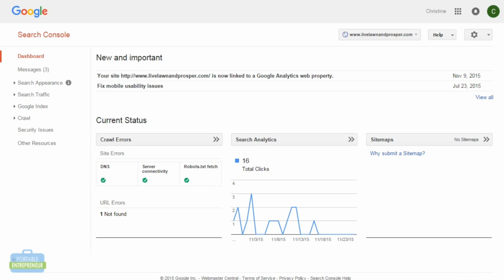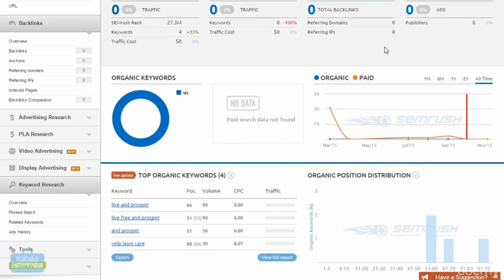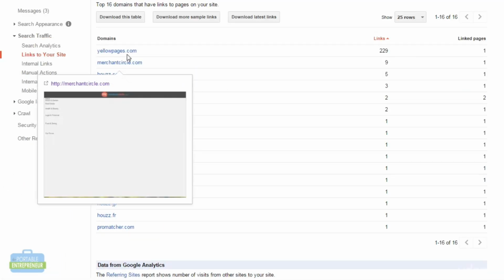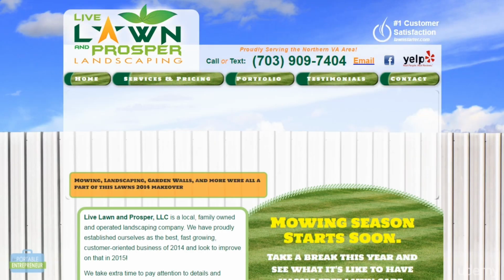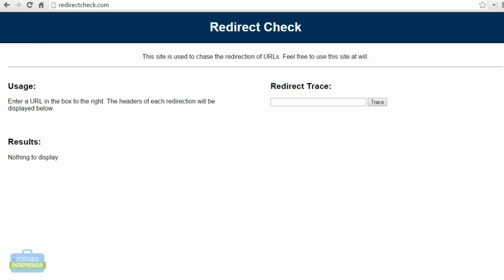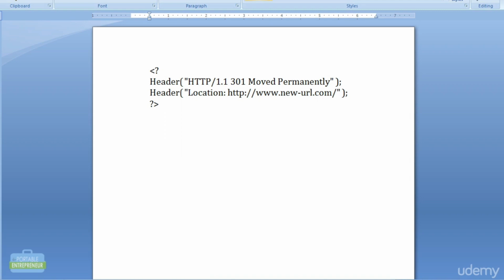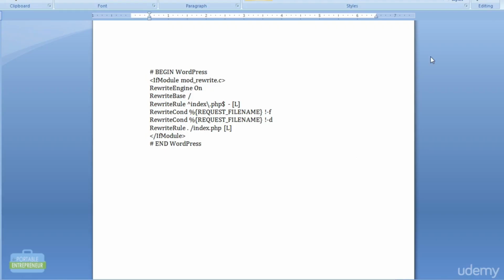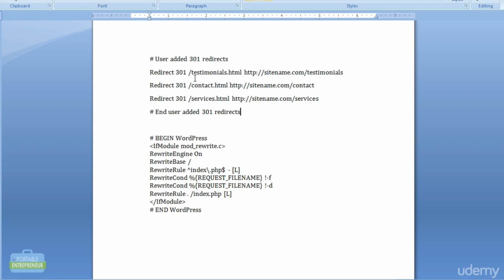Knowing your back link profile URL structure and using 301 redirect video 10